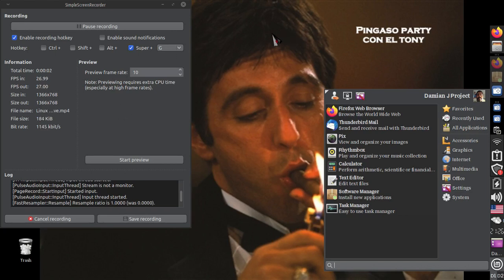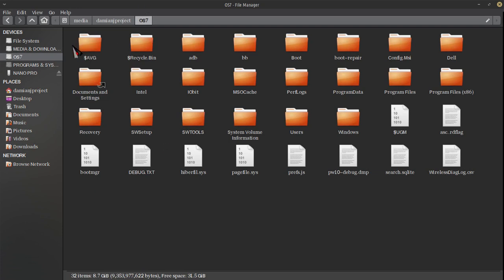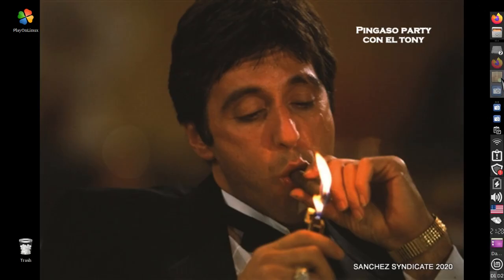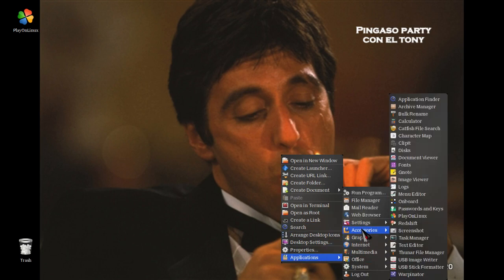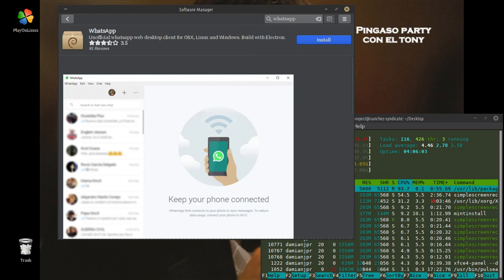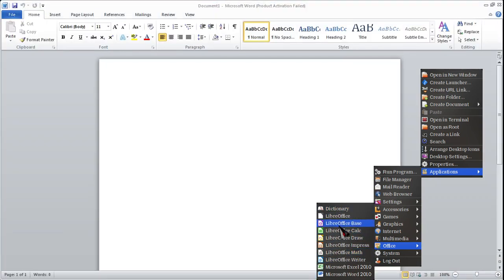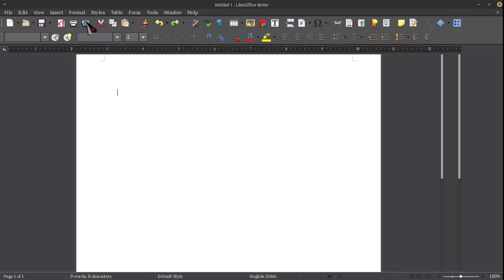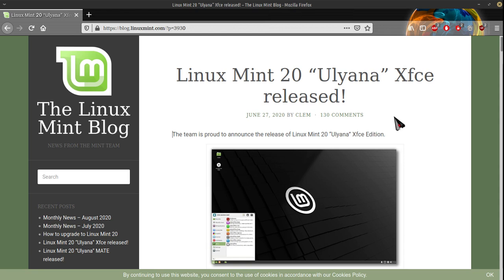DAMI-PC Computer Optimization using LINUX MINT 20 ULYANA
Now optimizing old laptops, desktops and computer systems to run basic function programs and applications to make use of them during the pandemic. Everyone needs to be able to communicate effectively during these times and I have begun fixing people's laptops they would otherwise be throwing away. Utilizing the most basic of operating systems, linux, can help lighten the load of heavy giants like windows or mac os. Linux provides old computers a chance at being useful again and part of DAMI-PC is dedicated to achieving the fastest running software for your particular machine. The other part of what I do is making sure the hardware is as good as can be depending on your needs. Every computer is custom tailored for its specific user.

DAMI-PC previews LINUX MINT 20 'ULYANA' 2020 linux distribution on an old N4010 Dell Inspiron from 2010. Ten years later this laptop is revived and revitalized by DAMI-PC. Adding additional RAM, choosing a new solid state hard drive and changing out the operating system made this laptop reborn for a fraction of the cost of a new computer and it outperforms any windows laptop from its era or now.